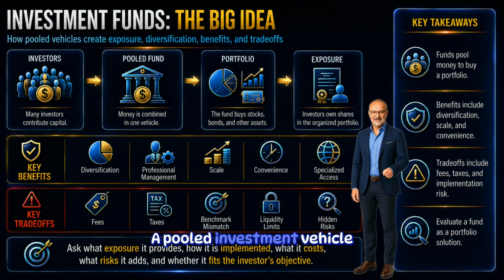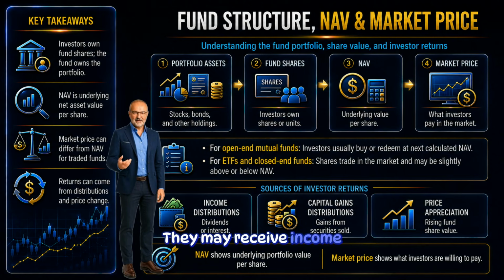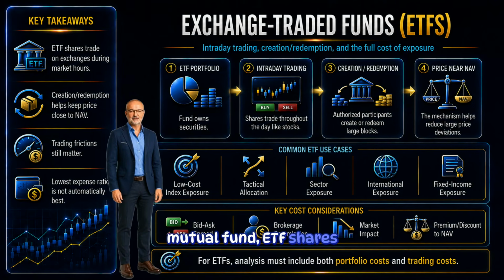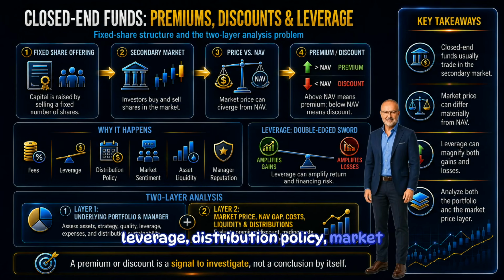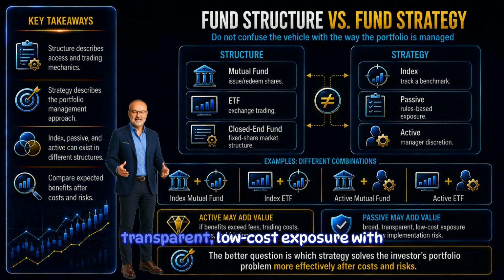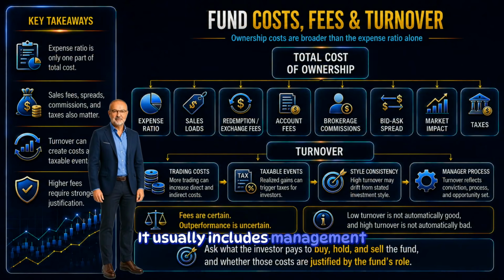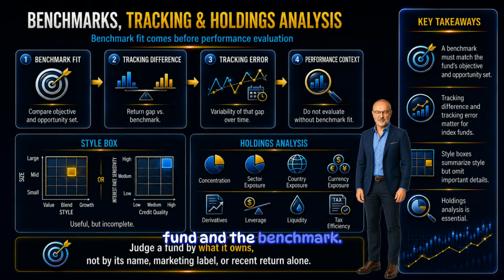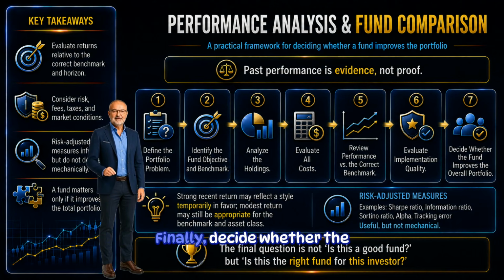Investment Funds: Mutual Funds, ETFs, Index Funds, and Fund Analysis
This lecture examines pooled investment vehicles and the practical process of fund analysis. It compares mutual funds, exchange-traded funds, closed-end funds, index funds, and active funds while explaining how structure, strategy, pricing, costs, benchmarks, holdings, and performance affect investor decisions.

This lecture includes:
- Pooled investment vehicles and their benefits
- Fund structure and net asset value
- Open-end mutual funds
- Exchange-traded funds and intraday trading
- ETF creation and redemption mechanisms
- Closed-end funds, premiums, and discounts
- Fund structure versus investment strategy
- Index, passive, and active management
- Fund objectives, investment styles, fees, and trading costs
- Benchmarks, tracking, style analysis, holdings, and performance

This lecture is for:
- Students learning investments
- Business, economics, and MBA students
- Anyone who wants a structured introduction to investments